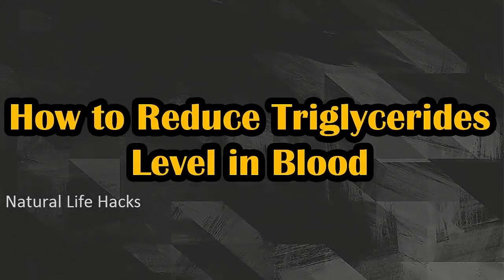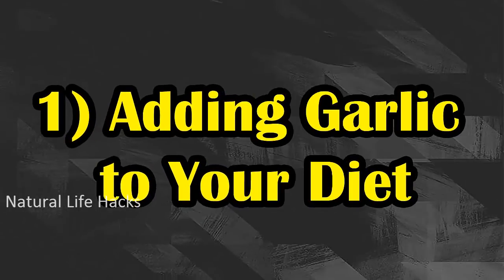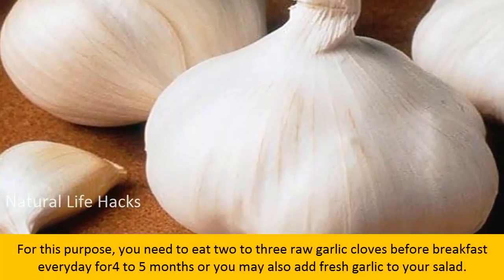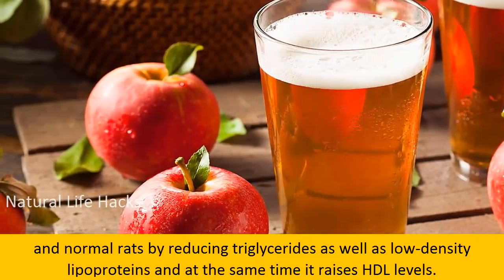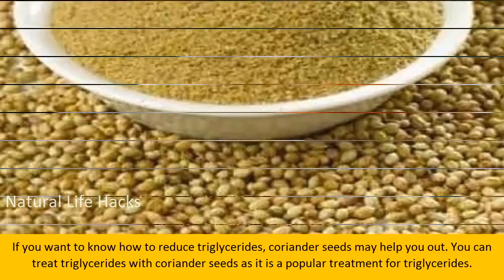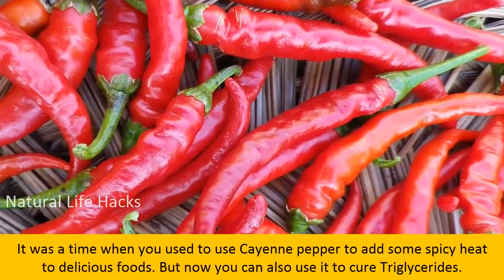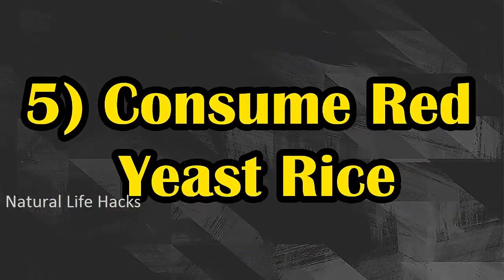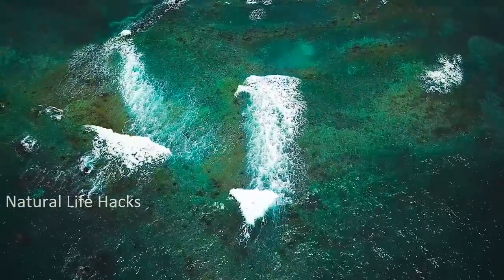How to Reduce Triglycerides Level in Blood | What Does High Triglycerides Mean?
How to Reduce Triglycerides Level in Blood !

Triglyceride is known as one of the most common fats, called lipid, mostly found in the blood, your body puts the calories in triglycerides that it doesn’t need anymore. Triglycerides are the fats, which are stored in the body fat cells and get flowed in the blood to boost energy for muscles. On the other hand, it can cause many health risks so it’s best to know how to reduce triglycerides.

In today’s video, we will let you know about top 5 remedies which will certainly lower the triglycerides level in your body.

1. Adding Garlic to Your Diet
You can add Garlic to your diet as it is one of the most useful remedies to decrease triglycerides level. A research proved that the supplements having garlic can work to lower blood pressure, stimulate the immune system as well as regulate elevated cholesterol of your body. They also proved that garlic is effective to suppress low-density lipoprotein. Do remember that raw garlic gives a deeper effect than any boiled garlic and controls parameters. For this purpose, you need to eat two to three raw garlic cloves before breakfast everyday for4 to 5 months or you may also add fresh garlic to your salad. Consult your doctor first before taking any garlic supplement.

2. Apple Cider Vinegar And Honey
Apple cider vinegar is best to decrease cholesterol and triglycerides levels. A study in 2008 showed that apple cider vinegar can help promote serum lipid profile in both diabetic and normal rats by reducing triglycerides as well as low-density lipoproteins and at the same time it raises HDL levels.

You only need one teaspoon of apple cider vinegar and one teaspoon honey. Add it in a glass of water and mix well. You should drink it two times a day for a few months to reduce triglycerides. You can also add apple cider vinegar to fresh apple, orange, grape, or other juices.
A few of the people who do this remedy, experience some side effects such as tooth erosion, throat irritation, blood thinning.

3. Coriander Seed Powder
If you want to know how to reduce triglycerides, coriander seeds may help you out. You can treat triglycerides with coriander seeds as it is a popular treatment for triglycerides.

Researchers proved that serving coriander seeds to the animals showed a great decrease in their cholesterol triglyceride levels. Take one to two teaspoons of coriander seed powder and add it into 1 cup of water. Warm it up until boiling and let it cool. You can have this solution two times a day and continue taking for some months to get the best results.

4. A Cup of Cayenne Pepper to Reduce Triglycerides
It was a time when you used to use Cayenne pepper to add some spicy heat to delicious foods. But now you can also use it to cure Triglycerides. Yes, it can help decrease triglycerides rapidly. It is full of alkaloid compound (Capsaicin) which can reduce triglycerides as well as LDL cholesterol.

All you need to do is to take one teaspoon of cayenne pepper and add it to one cup of hot water. Use it daily two to three times a day.
Note: It can cause your stomach; that’s why you must consult with your doctor first before taking it.

5. Consume Red Yeast Rice
Red yeast rice can be used as oft-recommended medicine to lower triglycerides. It is rich in statins and gives a profound result on lipids which decreases the level of cholesterol and Triglycerides. One should read the benefits of Red Yeast Rice if he wants to get the solution of how to reduce triglycerides. You can add red yeast rice to your daily diet. Keep in mind that it can be harmful to pregnant women who can suffer from kidney or liver problems by eating red yeast rice.